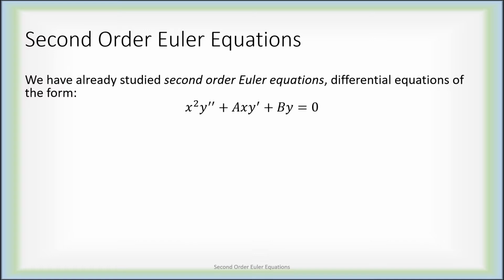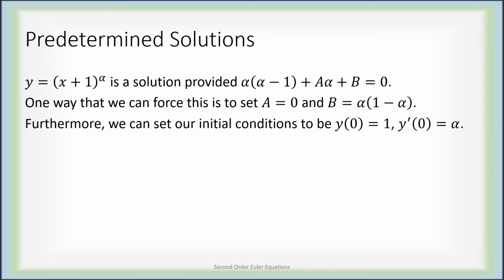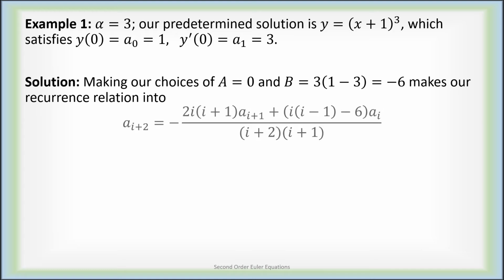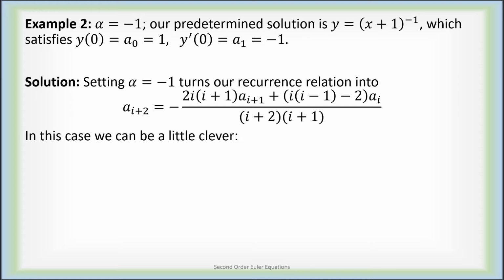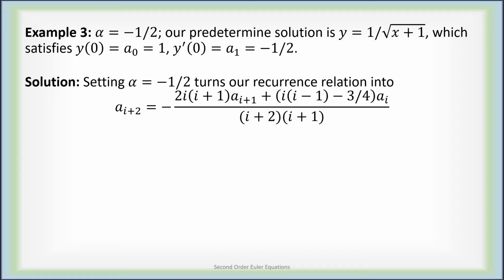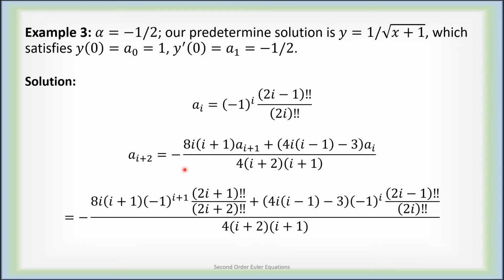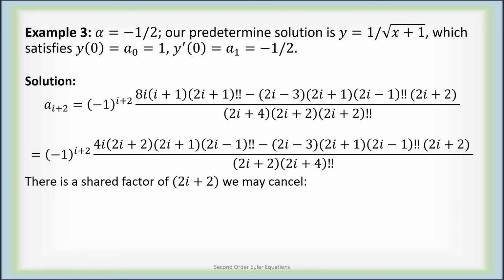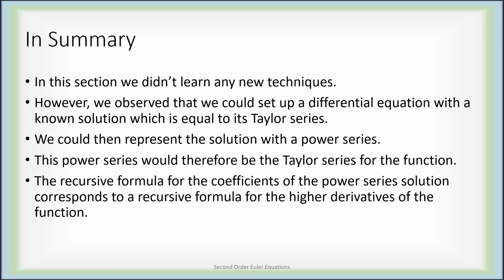38 - Power Series Solutions to Second Order Euler Equations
As a particular application, we use derive power series representations of certain second order Euler equations whose solutions are already known. As such, we have another method for computing Taylor series for certain functions.

0:00 Introduction
7:25 Example 1
10:47 Example 2
15:26 Example 3
26:02 In Summary